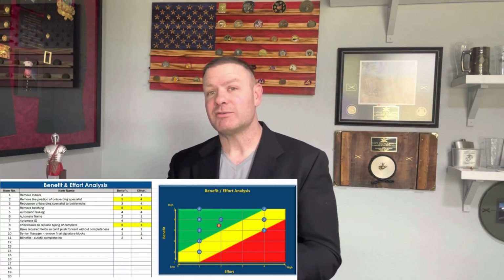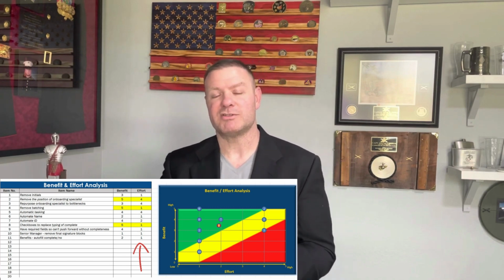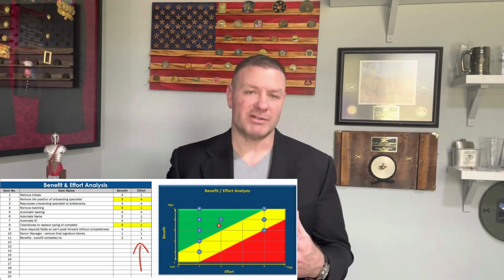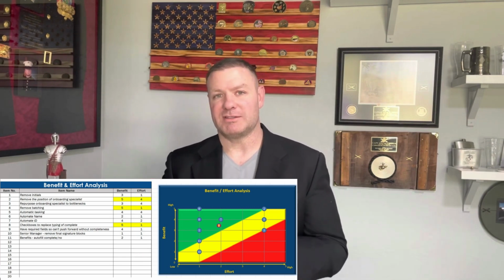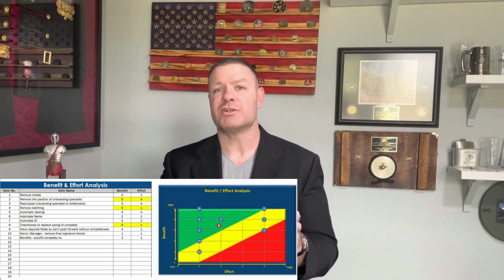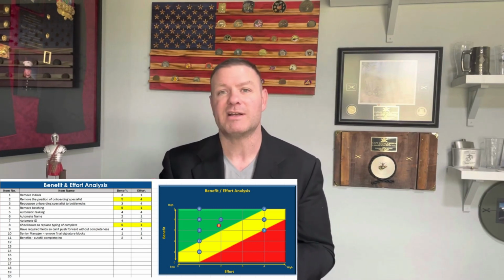Benefits and Effort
Dr. Luke explains the importance of the benefits and effort matrix, and tips on how to implement it.